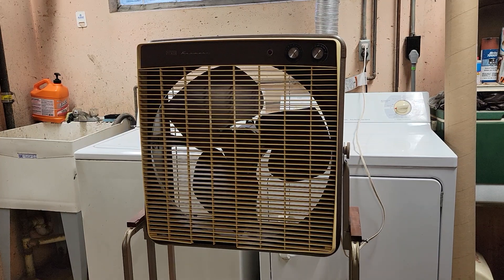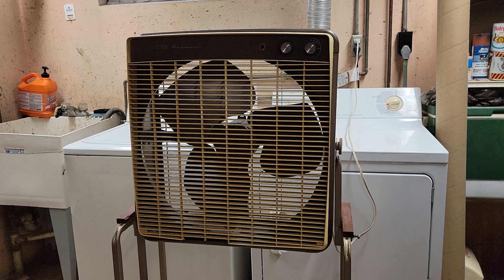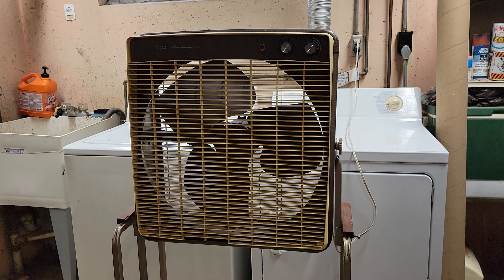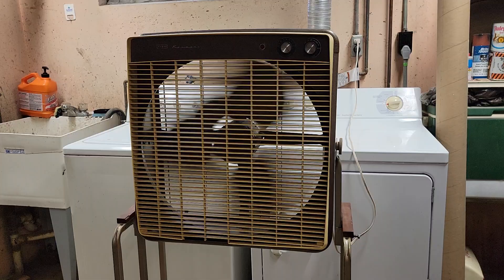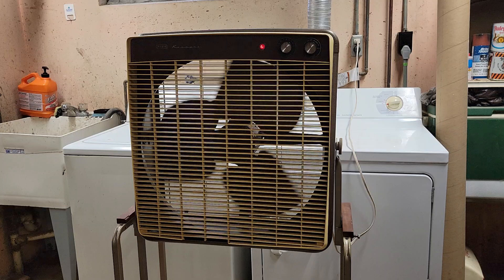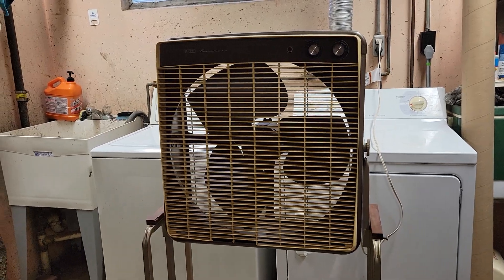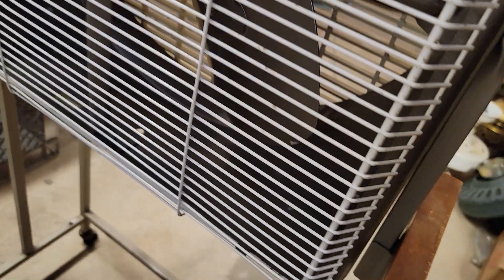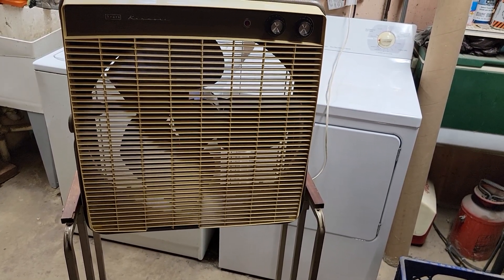Sears Kenmore Box Fan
Absolute beast of a fan. There would have been a metal woodgrain shelf that would have sat at the bottom of the stand but it is missing on this fan.